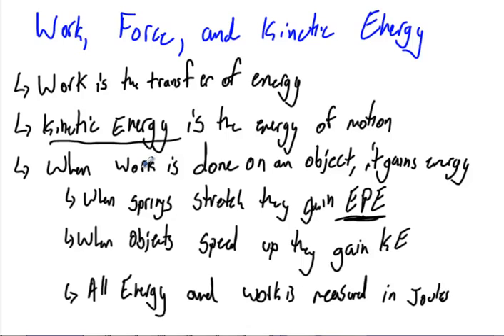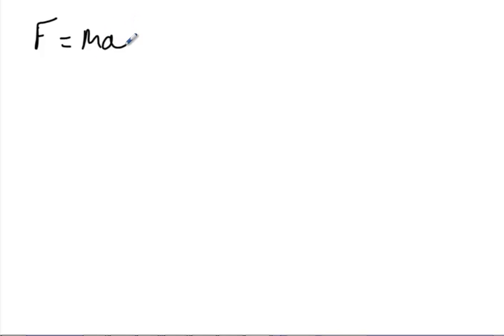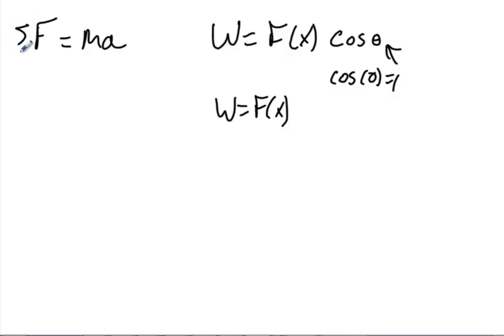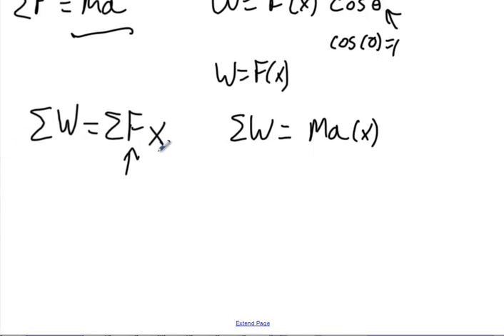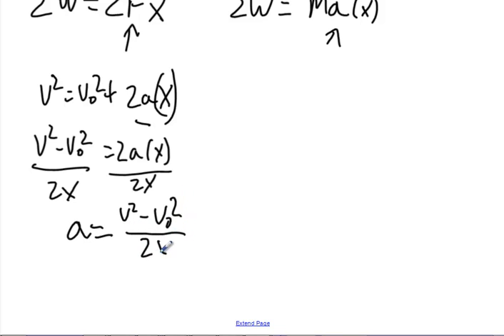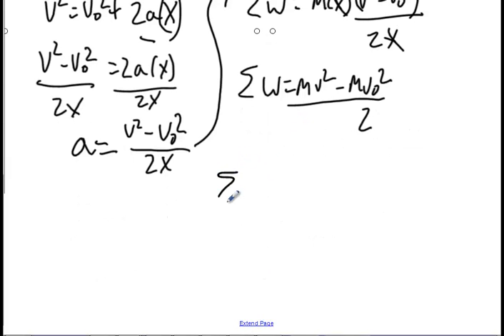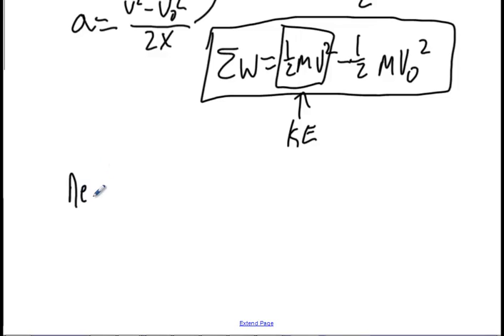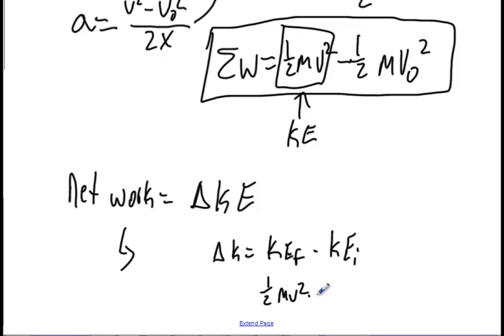9.3A Work and Ke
Corrected my KE and work video